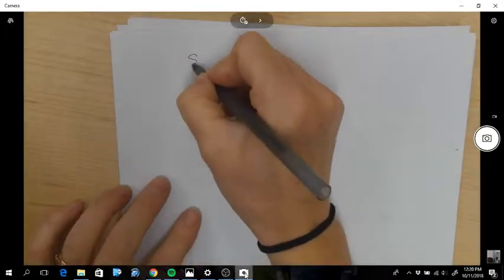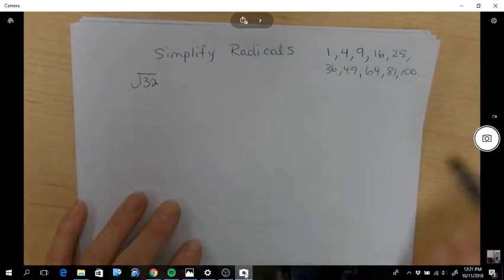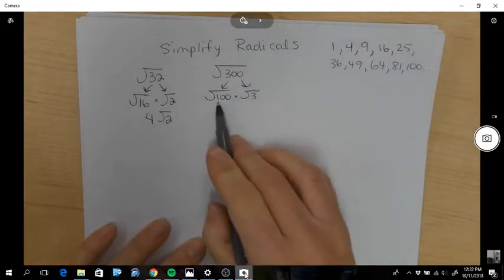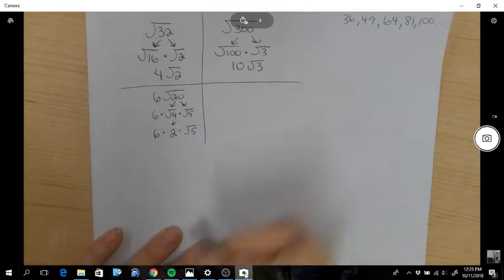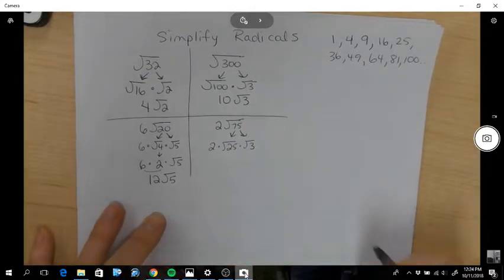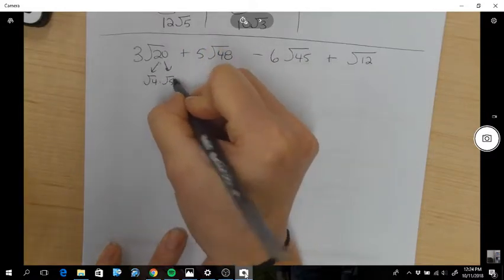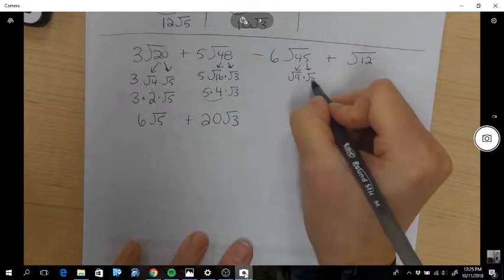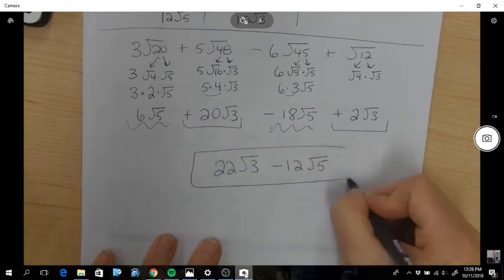gr 11 precalc 6 2 breaking down simplify radicals